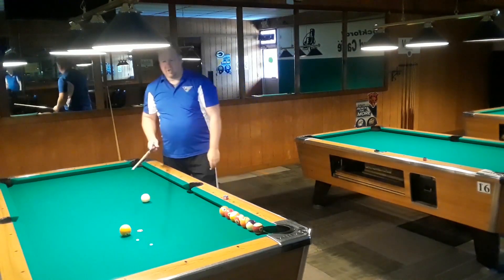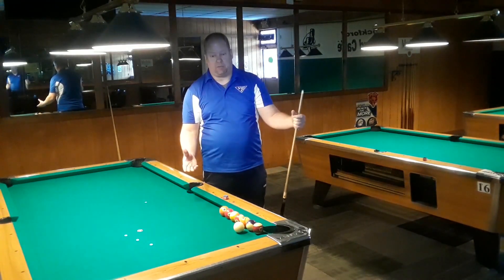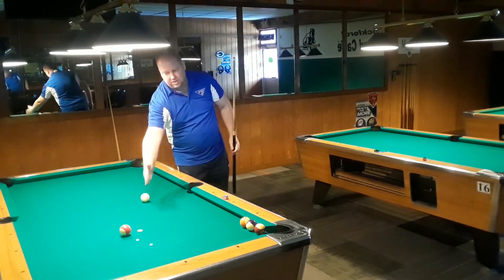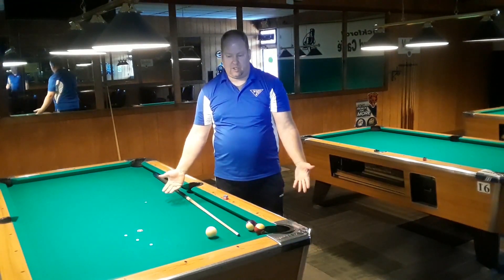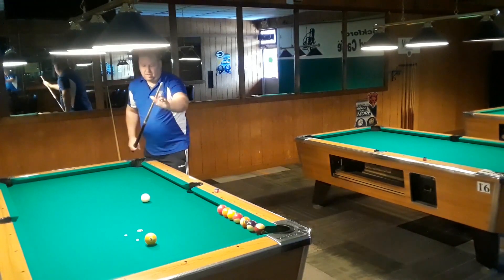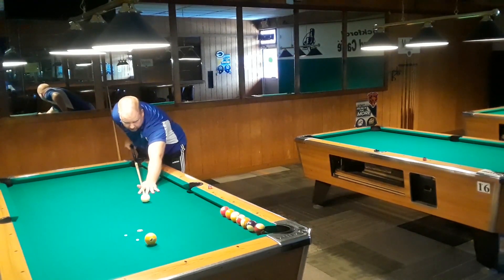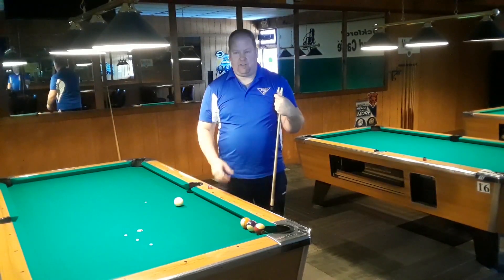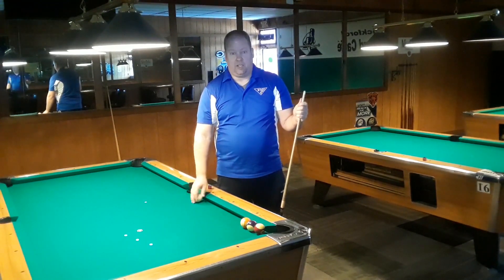Aiming Systems - Center to Edge - old version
Here is an introduction to Center to Edge or CTE. The main benefit to this aiming system is your eyes always focus on the same place!